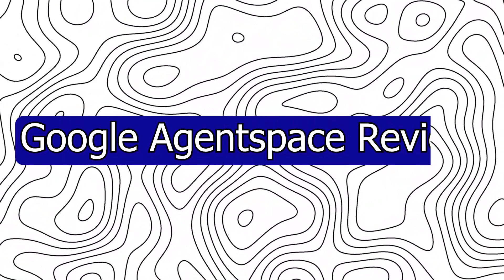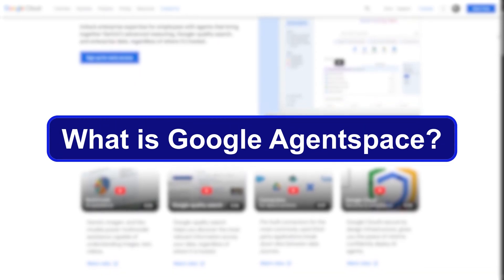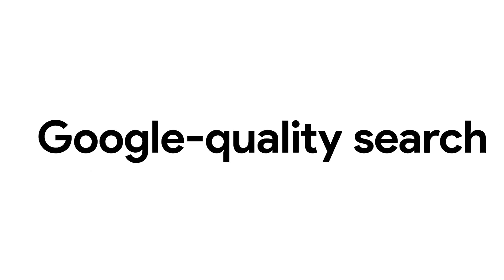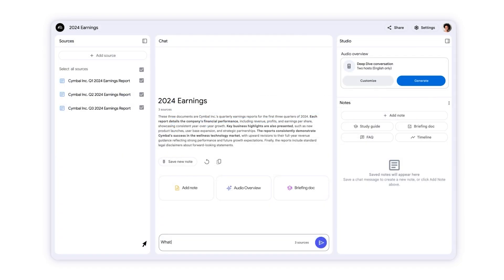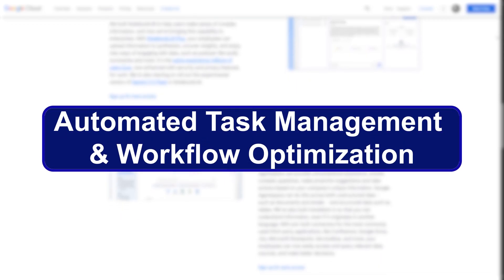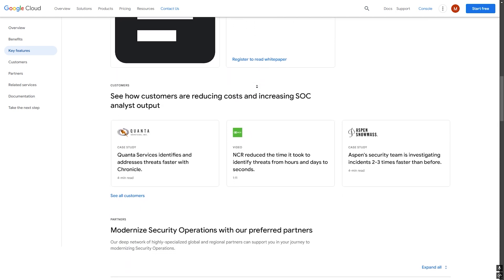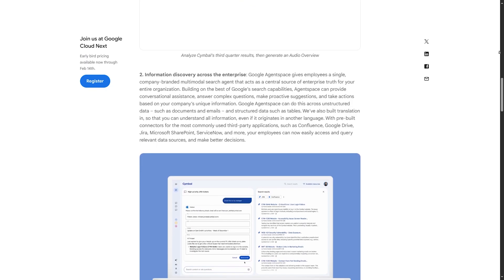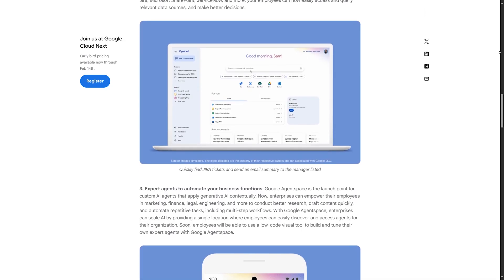Google Agentspace Review + Tutorial 2025